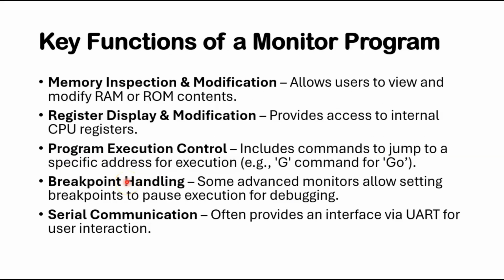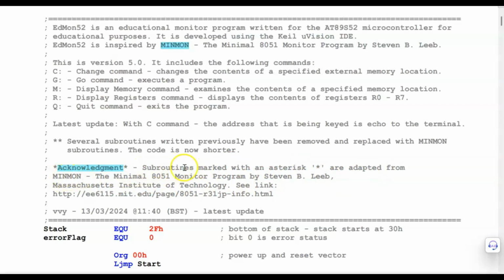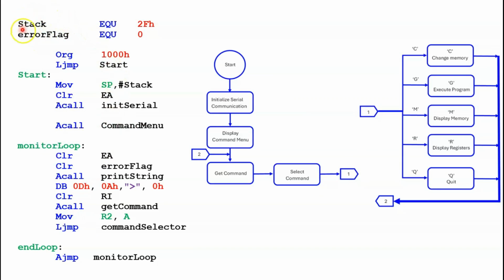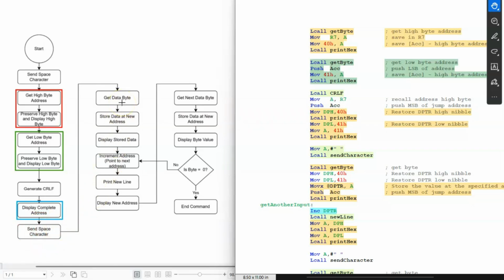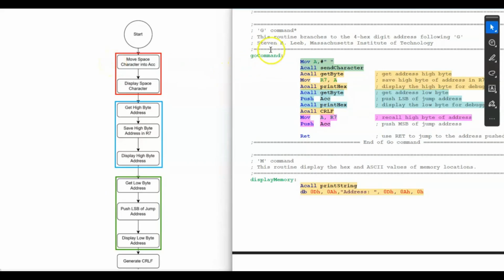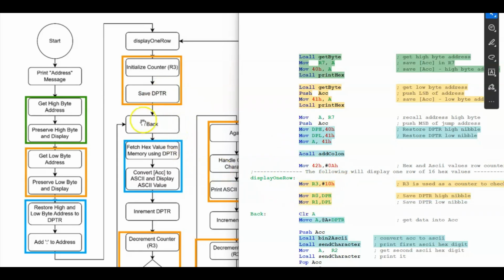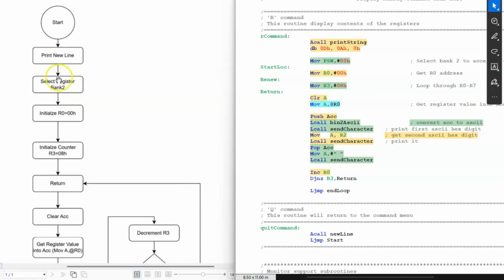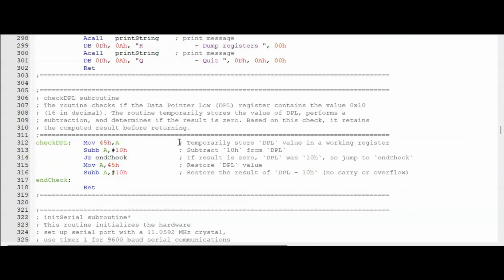#102 EdMon52 - AT89S52 Monitor Program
In this video, I am going to discuss a AT89S52 monitor program written in 8051 assembly language using the Keil uVision IDE.